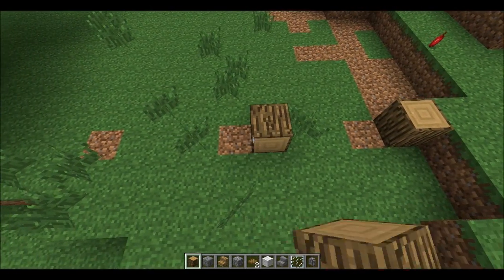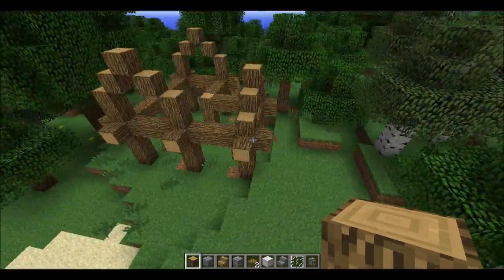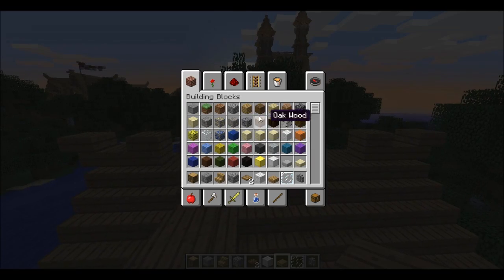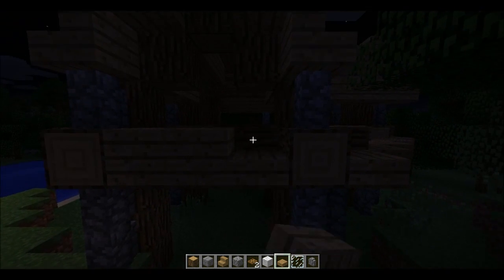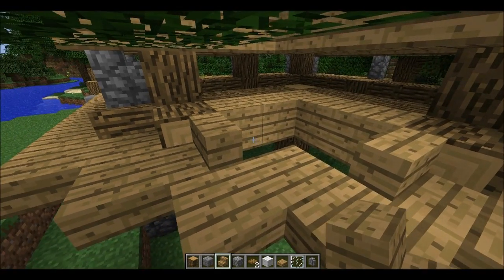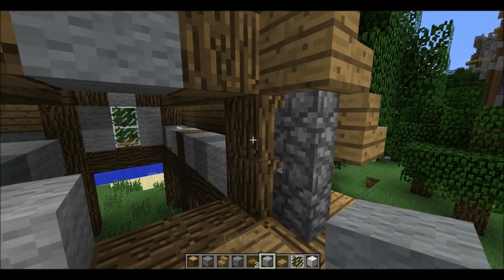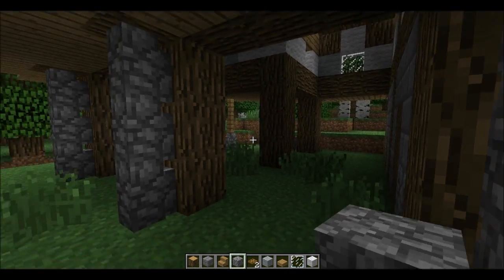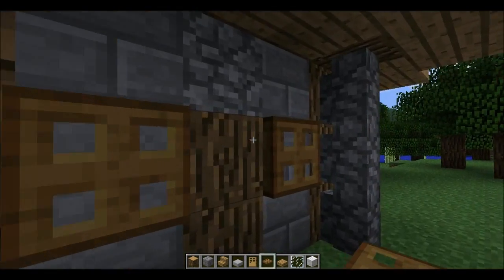Medieval House Tutorial #1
Medium size medieval house!